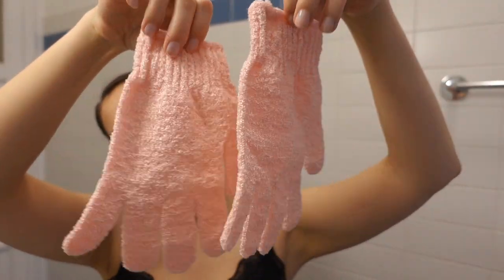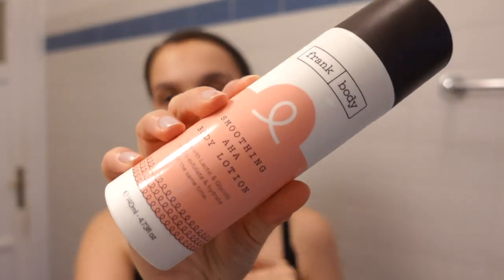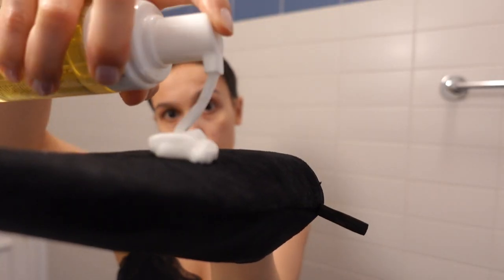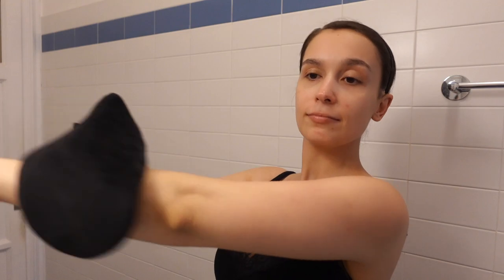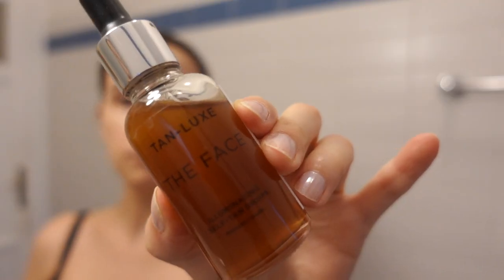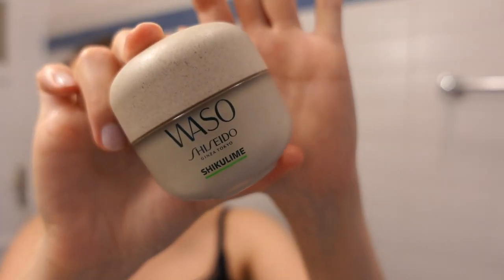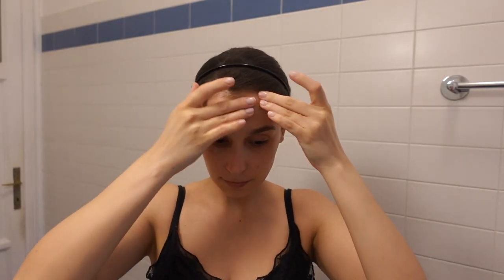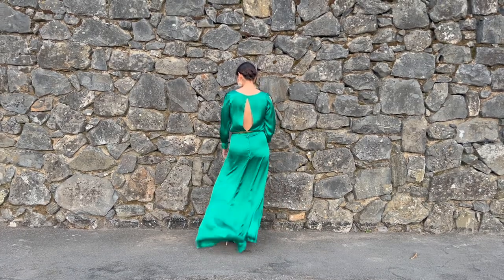Get Ready With Me: Wedding Guest | Makeup, hair and outfit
Time to dress up everyone! In Brazil, when we dress for weddings we mean business, to here's a little Get Ready With Me for what outfit, makeup and hair I chose for a beautiful celebration last week.
PRODUCTS USED:
Natasha Denona Biba Palette
NYX Eyeliner
Rare Beauty mascara
Benefit concealer
Rare Beauty cream bronzer stick (dupe for Tom Ford Shade and Illuminate bronzer)
Pat McGrath Cream Highlighter + Balm Duo (dupe for Tom Ford Shade and Illuminate highlighter)
NYX powder
Charlotte Tilbury Cheek to Chic blush in shade Love Glow (dupe for Inglot 27)
Wet 'N Wild highlighter
Kiko Milano Lip Liner in shade 420
Kiko Milano lipstick in shade 104
📽️ MY VIDEO EQUIPMENT
Microphone:

💻 MY NEW BLOG IS HERE!

NB: *The links above are likely to be affiliate links, which means if you choose to buy something through one of them, I may receive a small commission on the sale. It makes no difference to you as a buyer, but I may receive a small compensation from the brand via rewardStyle or Amazon Associates